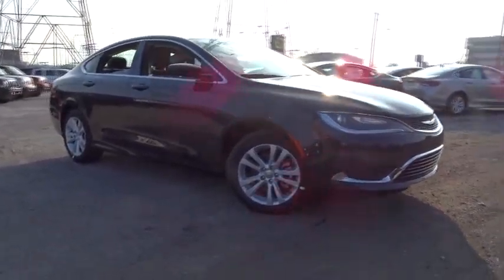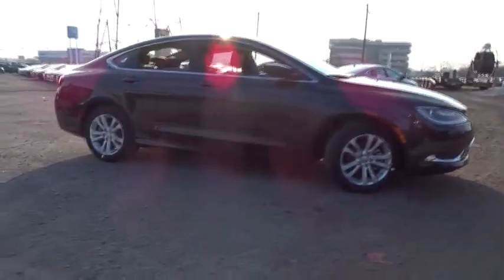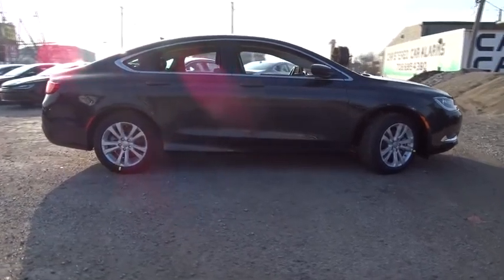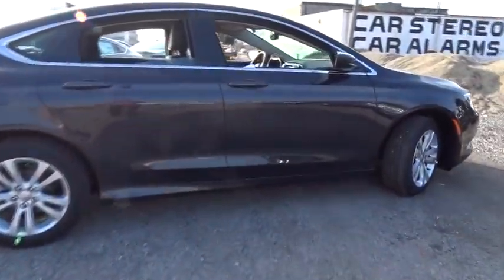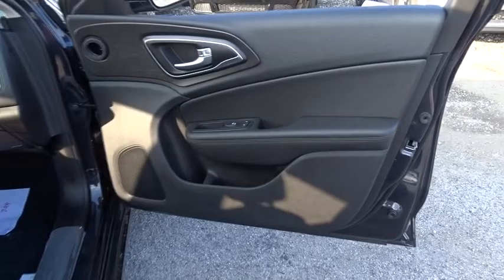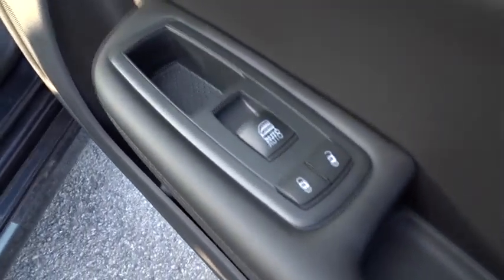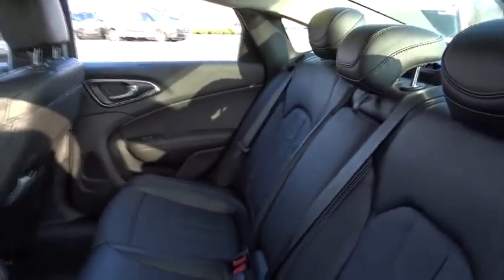2017 Chrysler 200 Lansing, Matteson, Chicagoland, Northwest Indiana, Tinley Park, IL C170359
2017 Chrysler 200

2017 Chrysler 200 Limited Steel Metallic 2.4L I4 MultiAir Black Leather.brbr$3,578 off MSRP! 36/23 Highway/City MPG 23/36mpgbrbrAwards:br  * 2017 IIHS Top Safety PickbrReviews:brbr  * Easy-to-use optional Uconnect 8.4 touchscreen; strong V6 delivers solid performance and is available with the rare option of all-wheel drive; excellent crash test and accident avoidance tech scores; clever interior storage. according to EdmundsbrbrNapleton's River Oaks Chrysler Jeep Ram Dodge conveniently located off 80-94 Torrence Ave North Exit. 17225 Torrence Ave Lansing, Ill 60438. Price excludes tax, title, license, doc fee and dealer installed accessories. Price includes: $2,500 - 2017 MW Retail Consumer Cash 51CH1. Exp. 02/28/2017